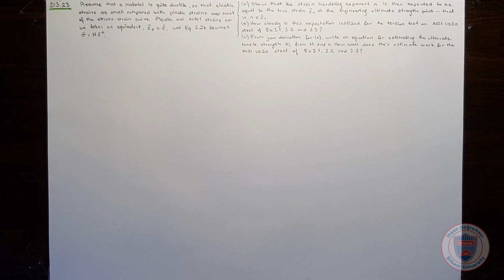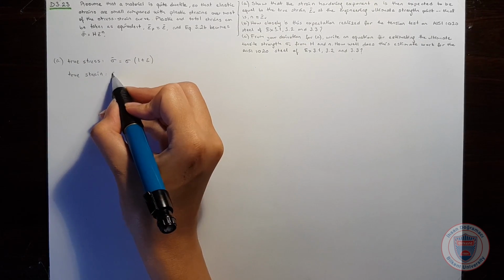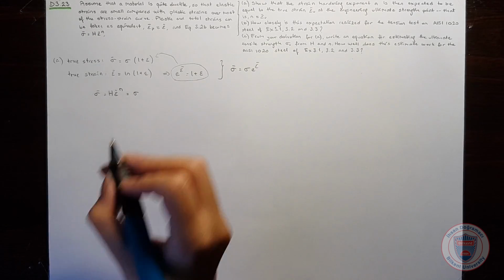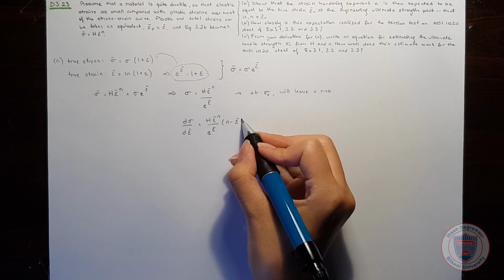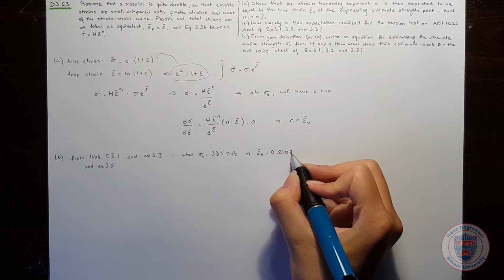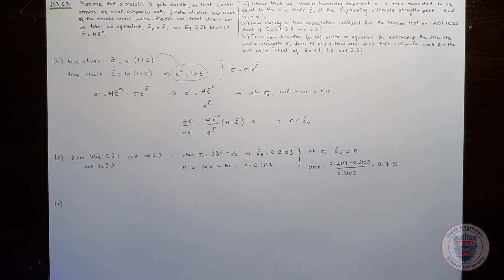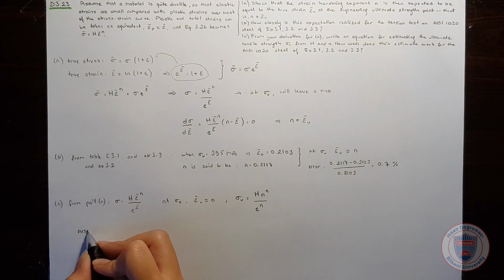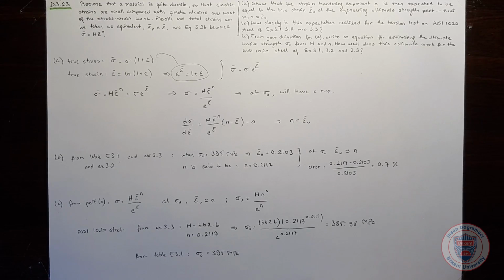Stress-Strain Curve D3.23